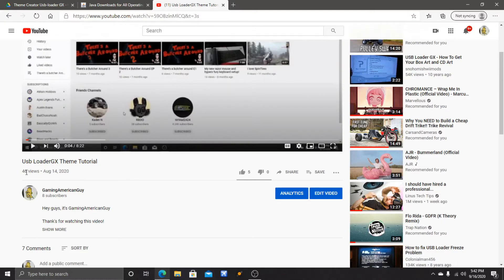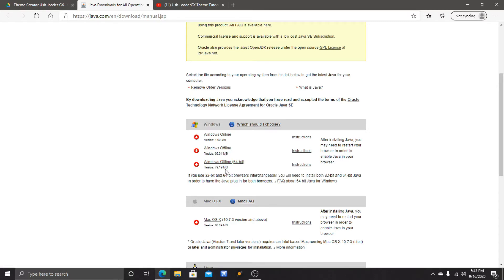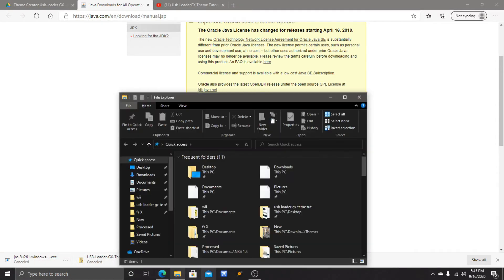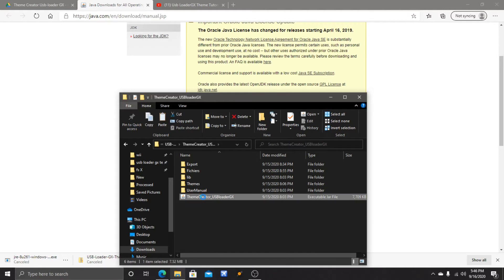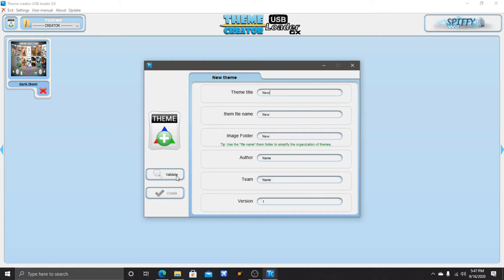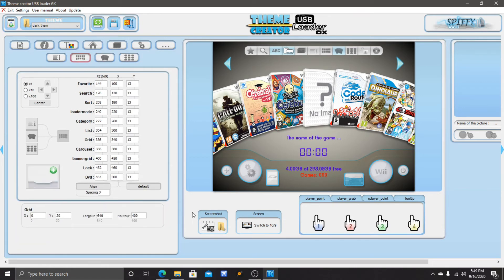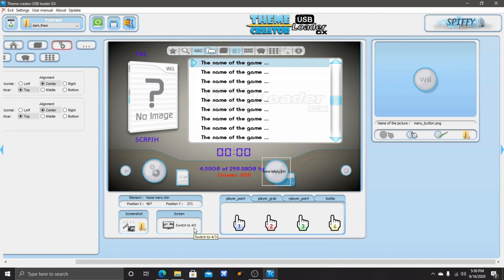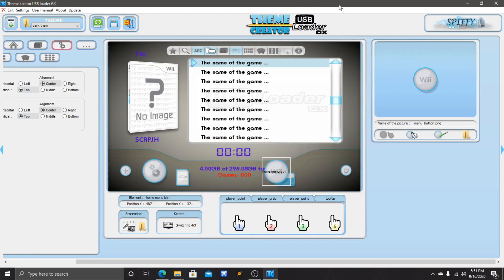USBLoader GX Custom Themes Creator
Hello guys, it's GamingAmericanGuy

Finally found a working SSB ISO  |